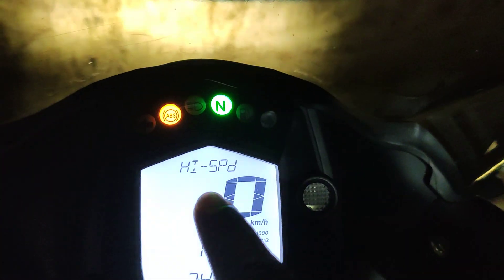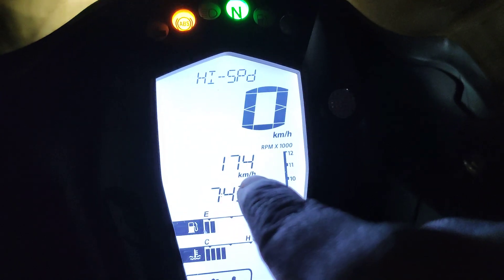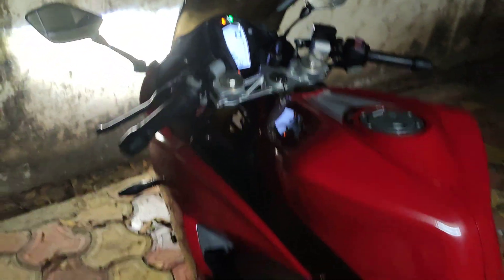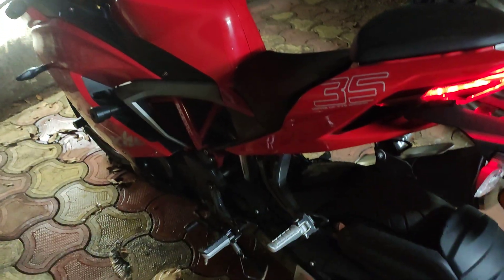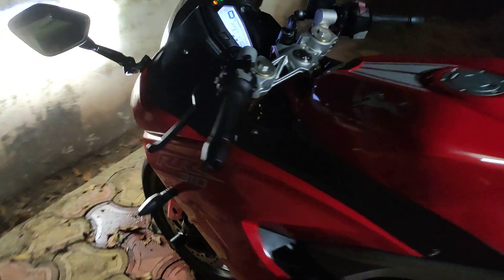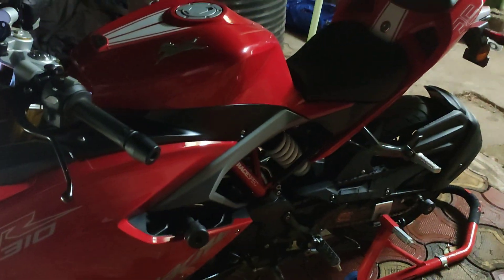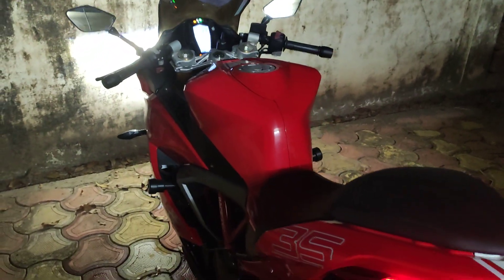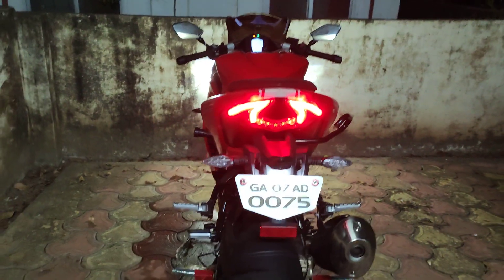TVS Apache RR310 | Top Speed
What is the top speed you can achieve on your TVS Apache RR310 ?